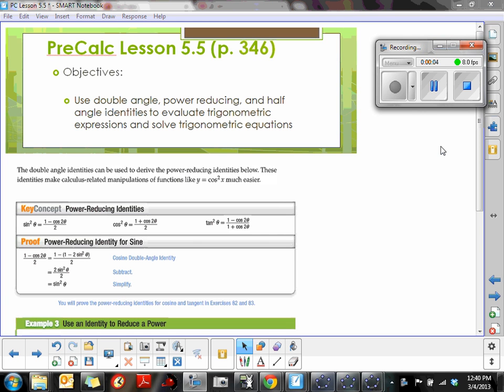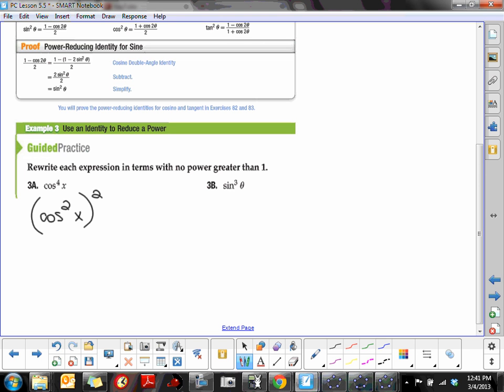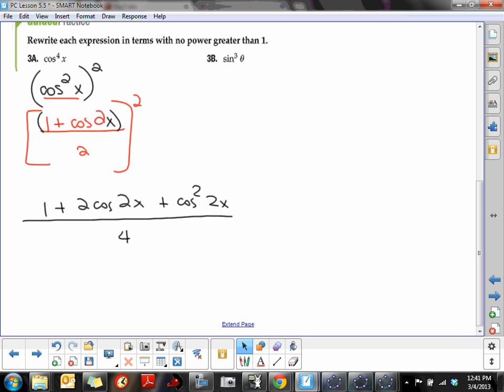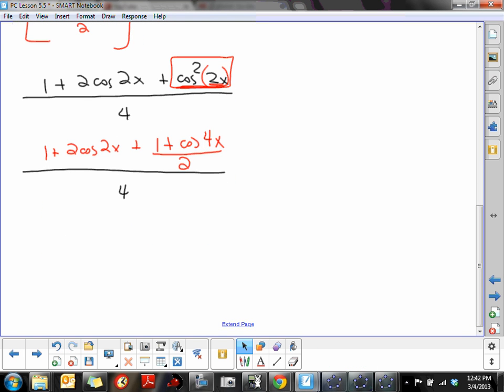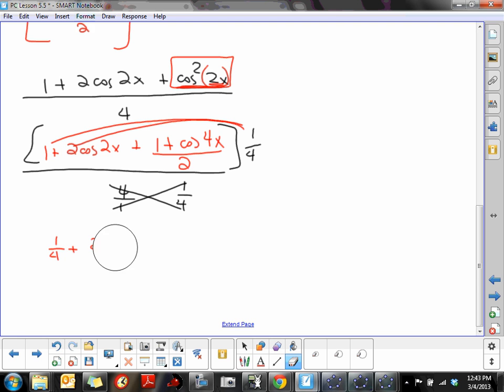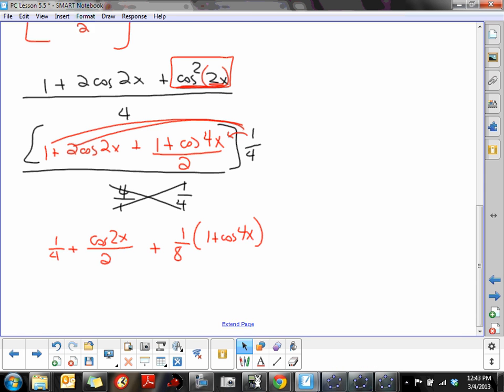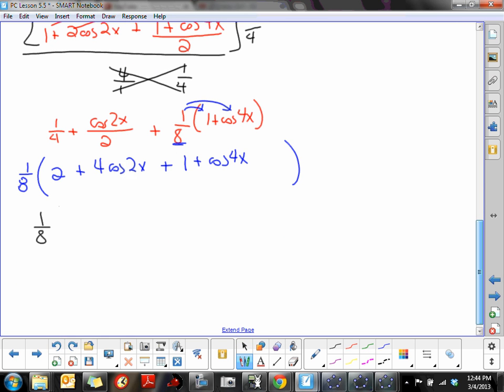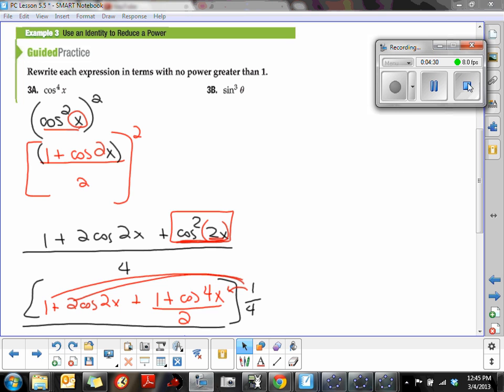PC Lesson 5.5 Pt 3.2